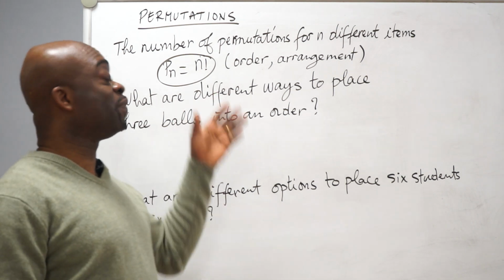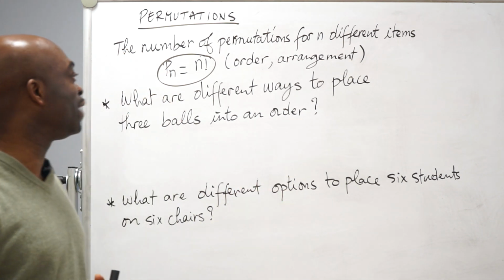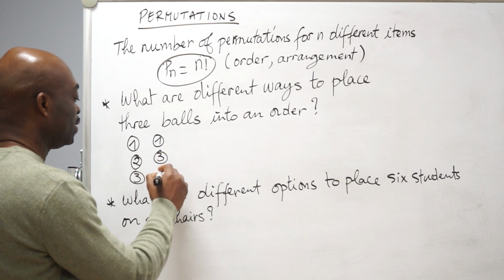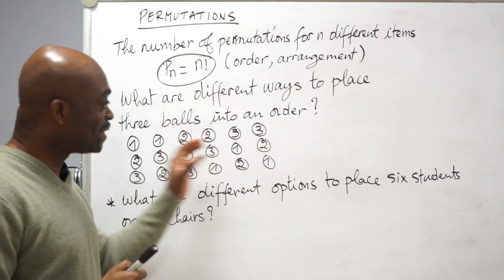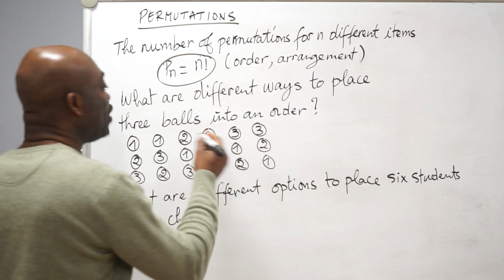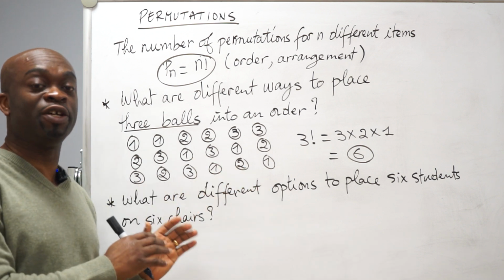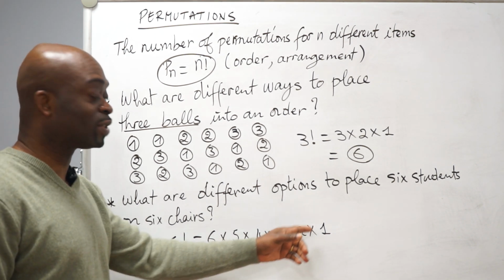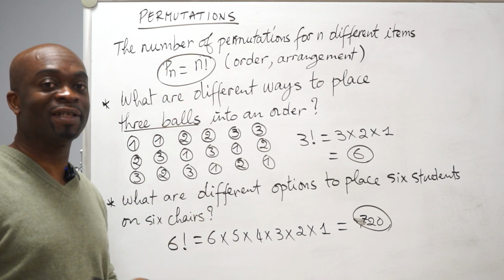Permutations: Combinatorics/ Probability - Arrangement / Order